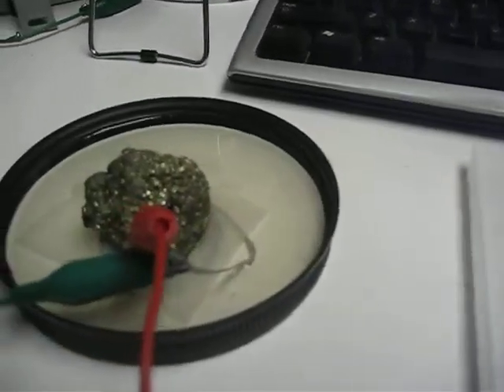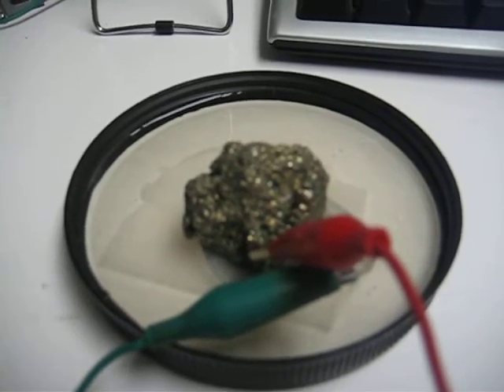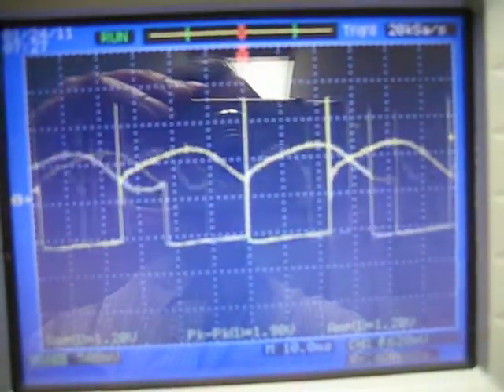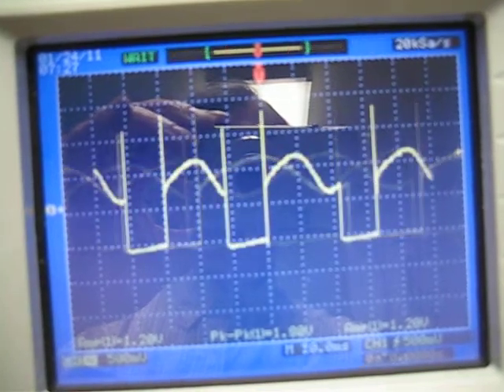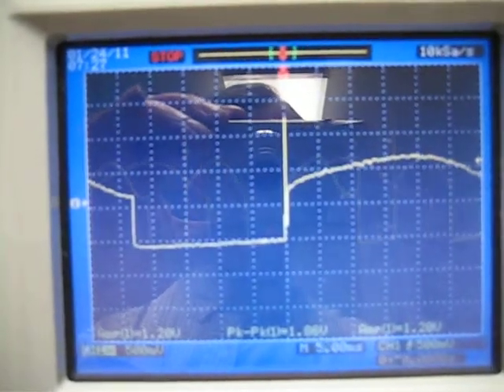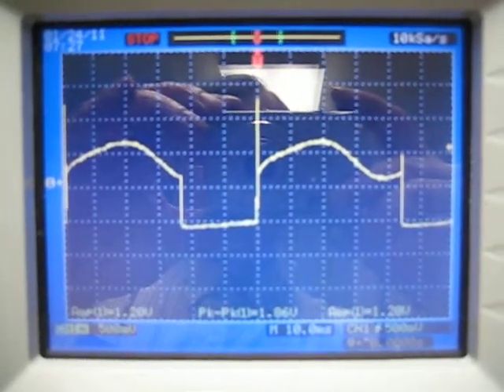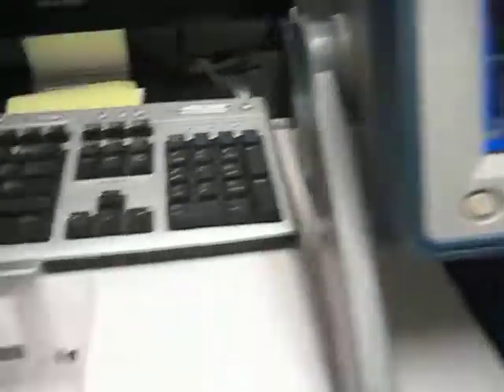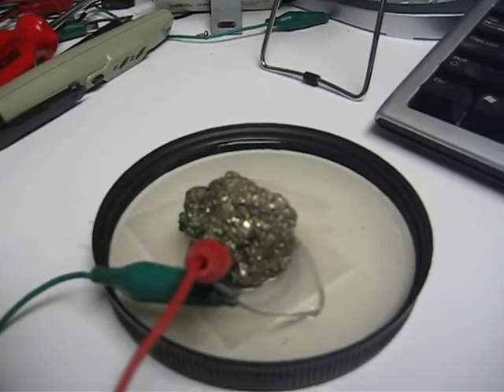Iron-Less Monopole Motor Runs On Iron Pyrite Battery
This motor is running on common minerals Iron Pyrite and Magnesium,
Nothing has been added to the distilled water.
John Bedini